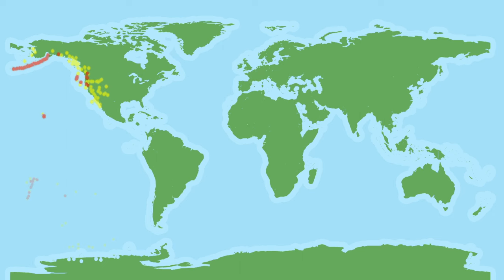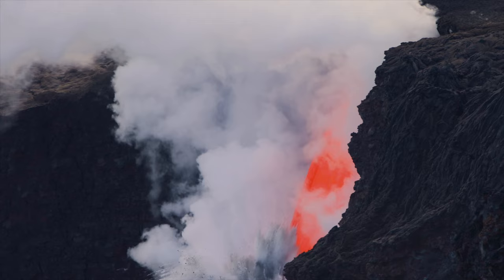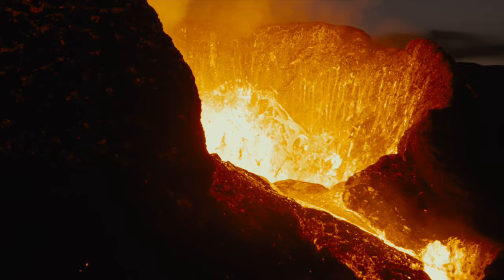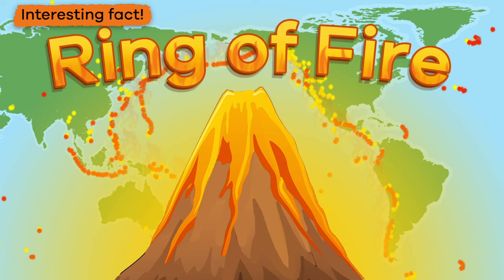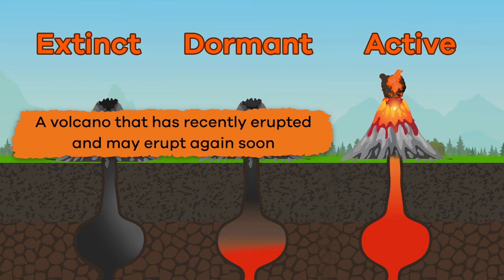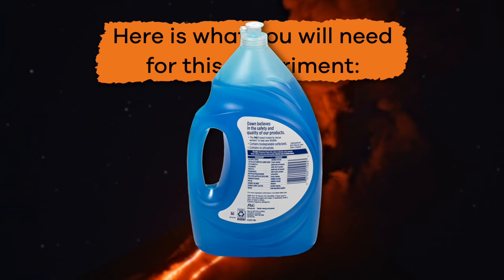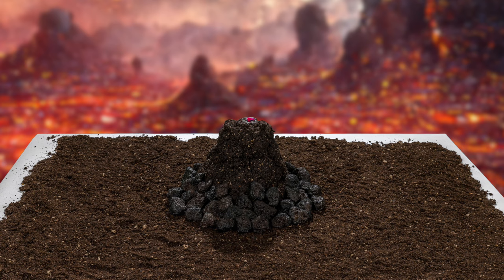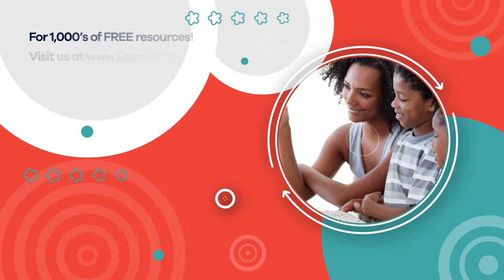What Is a Volcano? for Kids | Learn all about these unique landforms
How many active volcanoes do you think there are in the world? What makes a volcano active versus dormant or extinct? In What Is a Volcano? for Kids, you and your students will learn the answers to the questions and more. Plus, you can conduct an experiment where you make your own model volcano!

A volcano is a mountain made from cooled lava, ash, or other material from previous eruptions. Some even exist on the ocean floor. There are over 1500 active volcanoes in the world today. Every day, 15 to 20 volcanoes erupt somewhere. In the United States, there are active volcanoes in Hawaii, Alaska, California, Oregon, and Washington. Movements of the earth's crust cause volcanic eruptions.

What's the difference between magma and lava? Magma is located beneath the earth's surface. It is made of liquid or semi-liquid rock. After gas bubbles inside the magma expand and build up the pressure in the volcano, the volcano erupts. Once the magma escapes the volcano, we call it lava. The more often a volcano erupts, the larger it becomes as the lava cools and builds up the volcano.

Keep watching to follow along with a fun experiment to see how volcanoes work. You can pause the video when prompted to make sure you gather all the necessary supplies (and people). For more detailed instructions, check out the link below to our Earthquakes and Volcanoes STEM lesson plan. Hope you enjoy!

We hope you and your student(s) enjoyed learning about volcanoes! If you want to learn even more, head over to our website and download one of our many free lesson plans about these natural features, full of activities, worksheets, and more!

What you will learn in What Is a Volcano? for Kids:
0:00 Introduction to volcanoes
0:30 What is a volcano?
1:21 How volcanoes form and erupt
2:54 Stages of a volcano
3:39 Preparation for experiment
4:43 Completing the model volcano experiment
5:30 Observation time